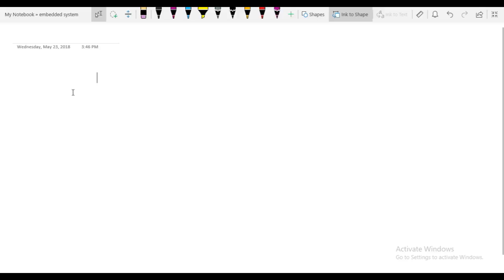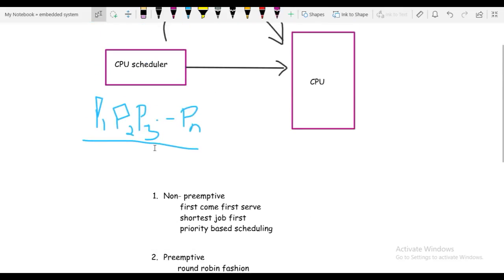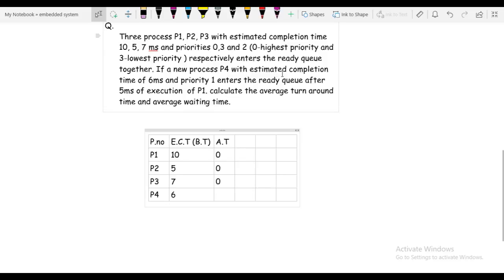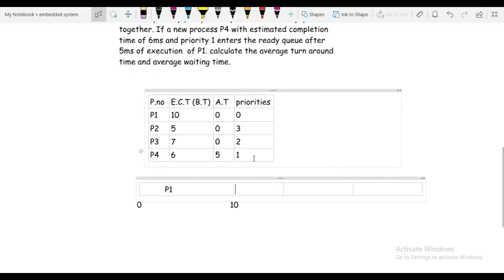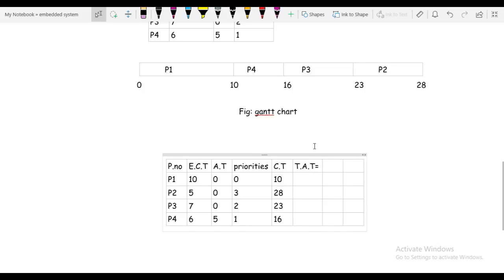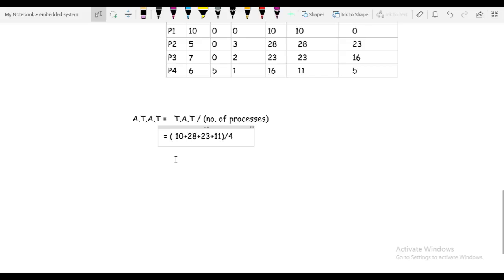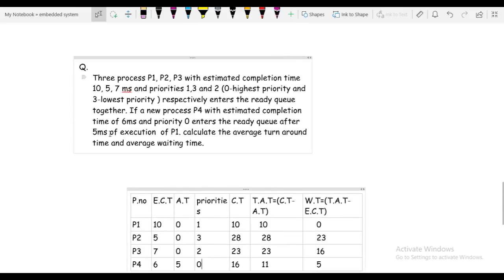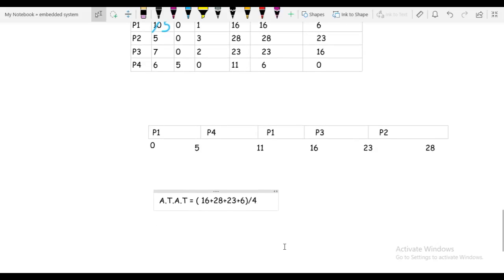Priority based scheduling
This video has contents on task scheduling topic from embedded system and operating system for electronics and computer engineering. This video discusses about the priority based scheduling from both preemptive and non-preemptive algorithm.